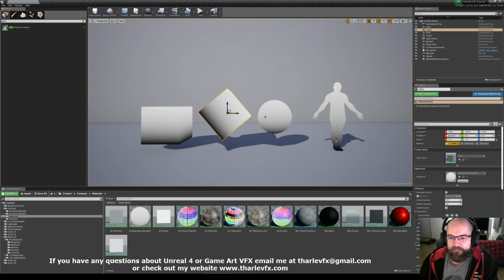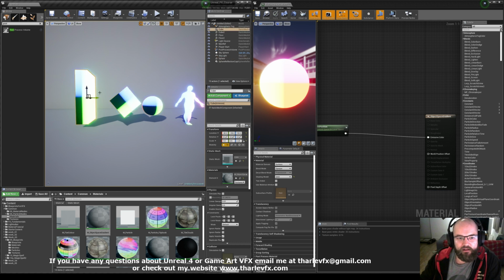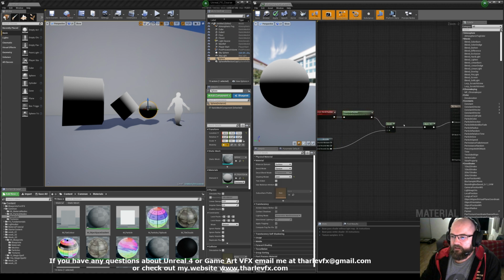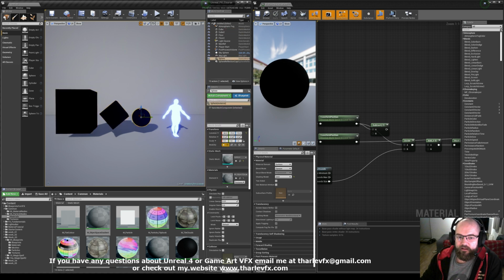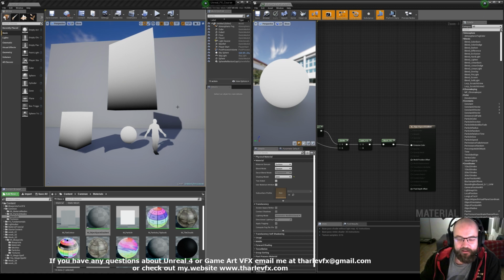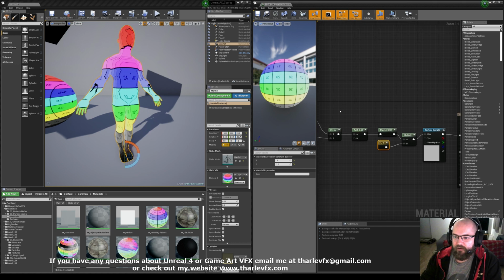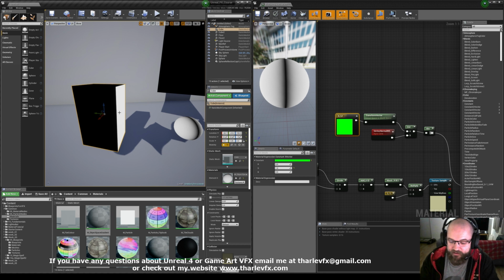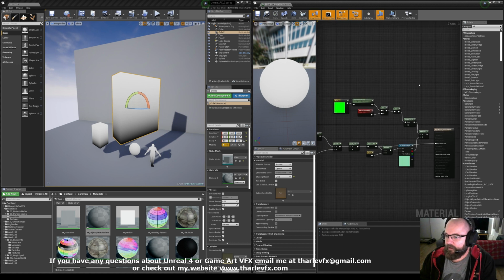Object Space Gradient in UE4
An Unreal Engine material tutorial to be able to create a dynamic object space gradient using math nodes, and then using that gradient to map a texture to the object in local space.